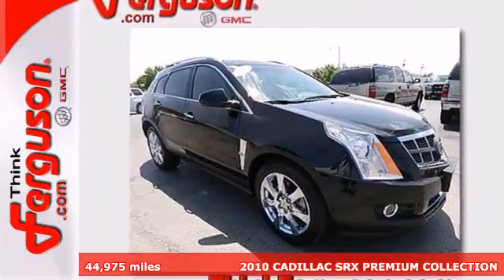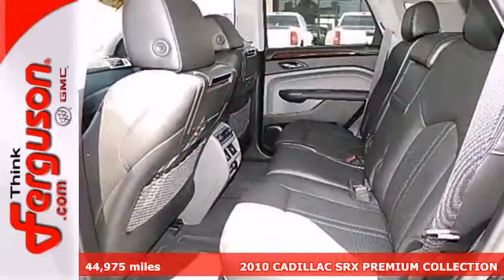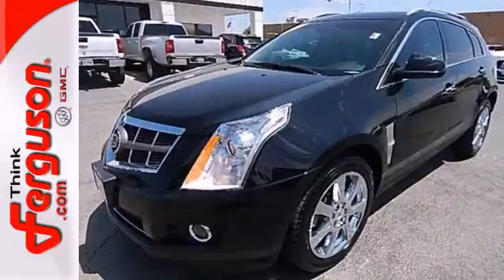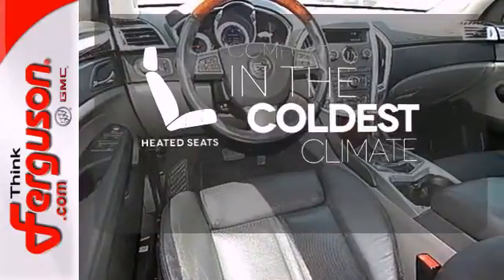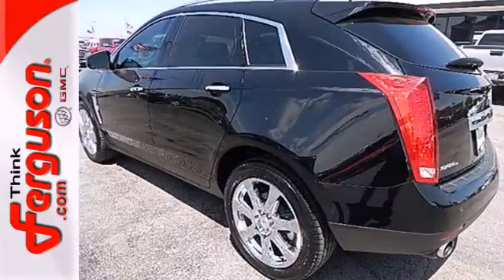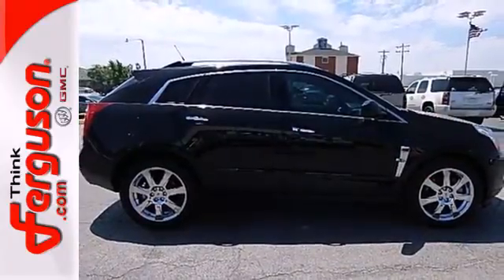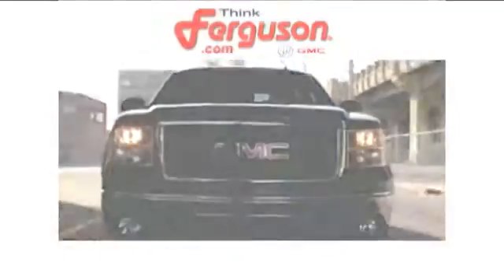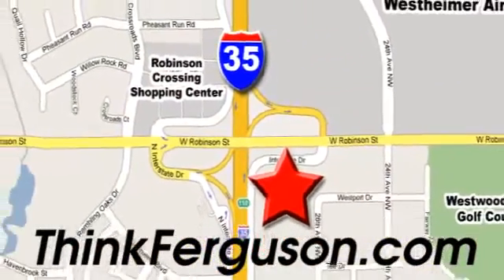2010 CADILLAC SRX PREMIUM COLLECTION Norman OK Oklahoma-City, OK G8028A - SOLD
Year: 2010
Make: CADILLAC
Model: SRX PREMIUM COLLECTION
Engine: 2.8 Liter 6 Cylinder
Transmission: Automatic
Color: Blue
Interior: Black
Mileage: 44975
Stock #: G8028A

Address:
1015 North Interstate Drive